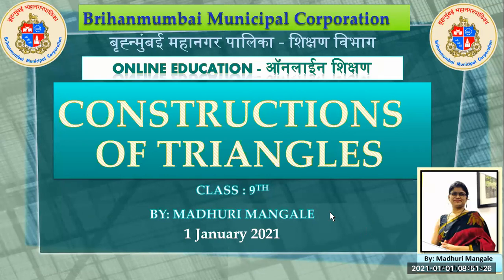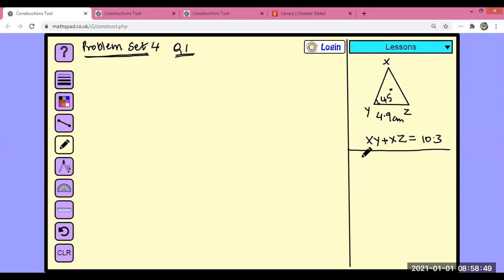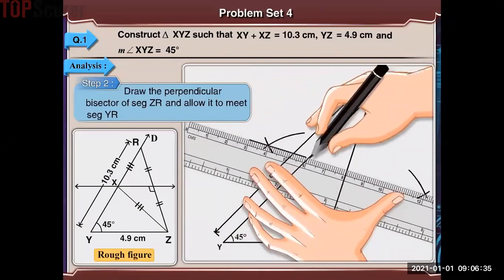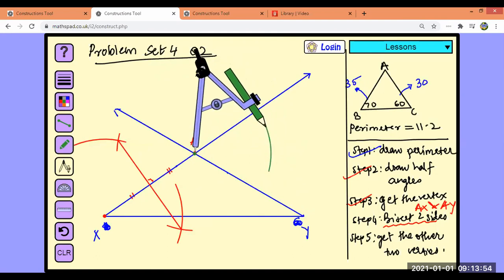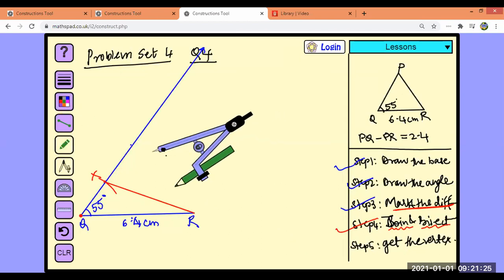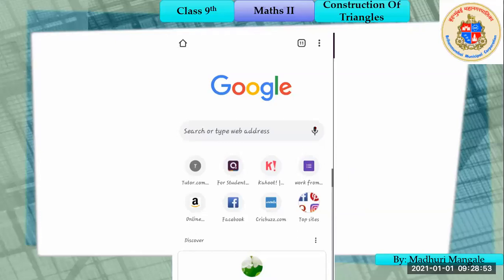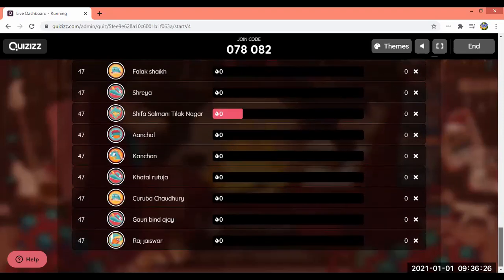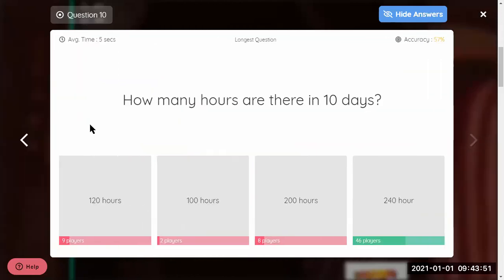Std 9th// MATHS 2// Construction Of Triangles by Madhuri Mangale// CNO Mrs. Almas Hannure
2) Std 9th// MATHS 2// Construction Of Triangles by Madhuri Mangale// CNO Mrs. Almas Hannure